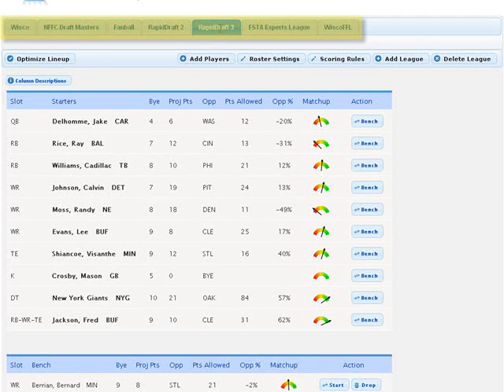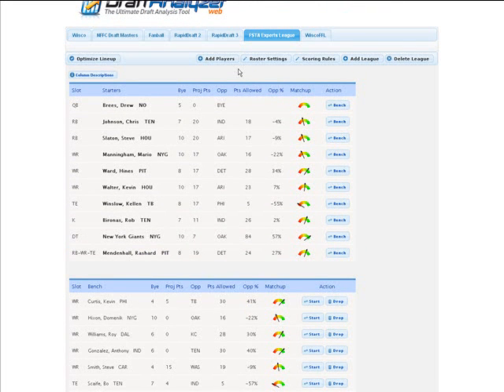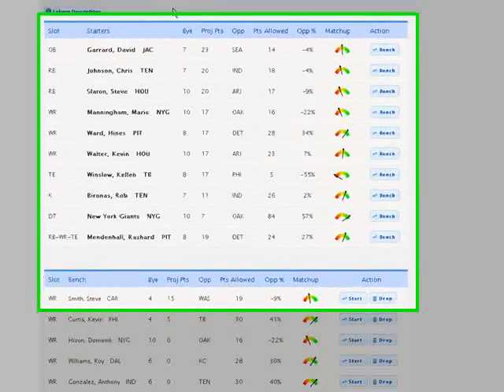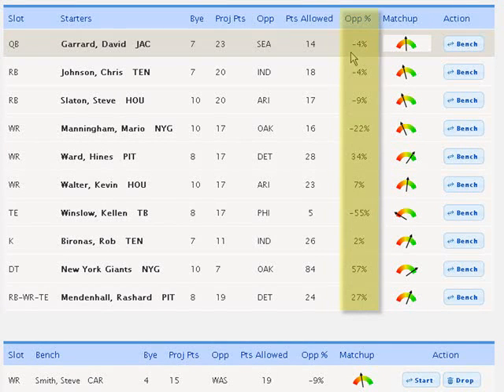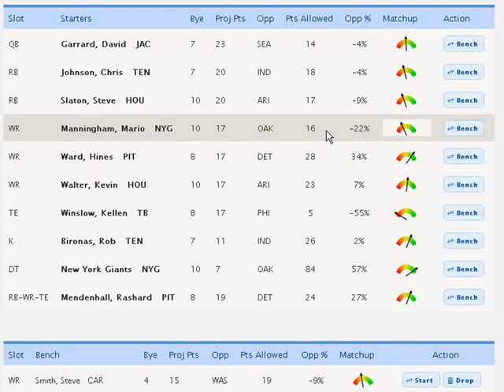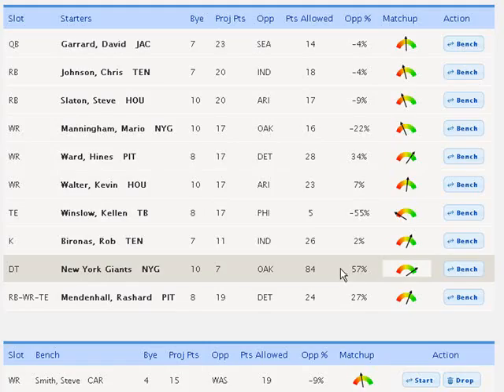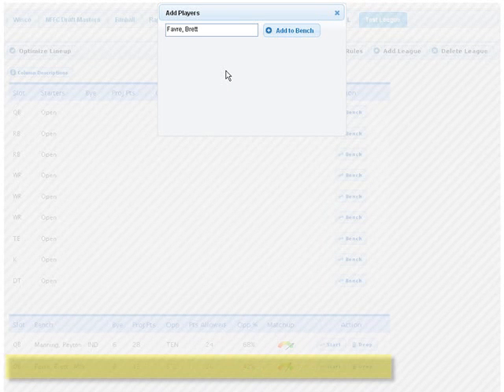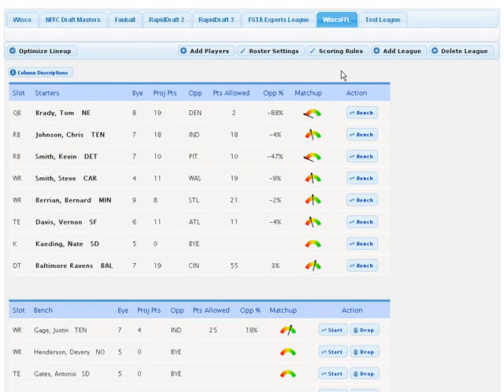Overview of Lineup Analyzer - Beta Release I